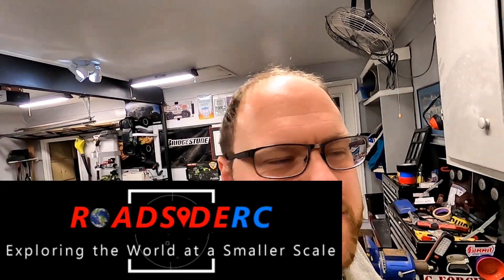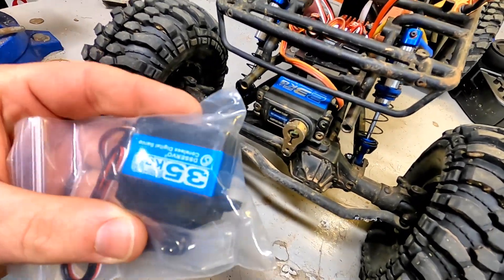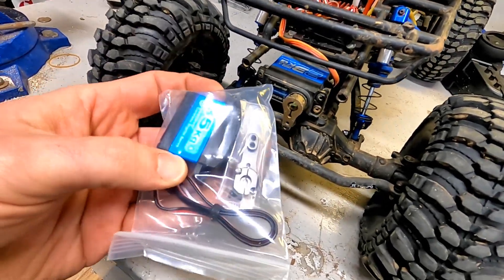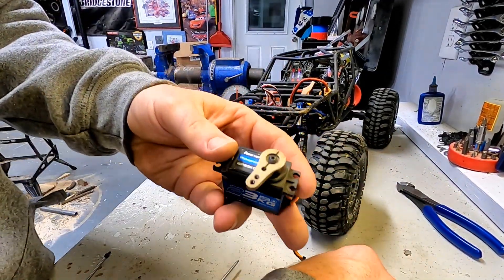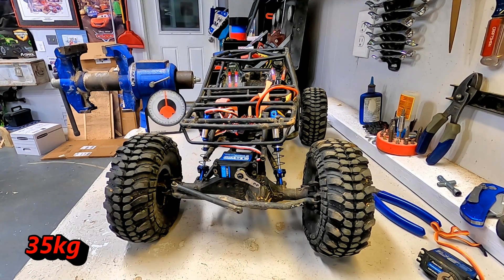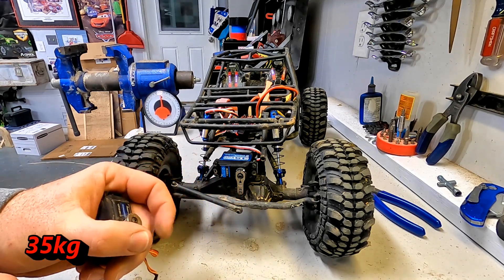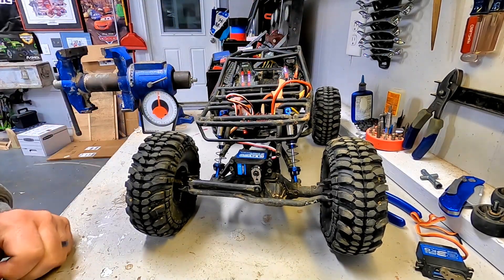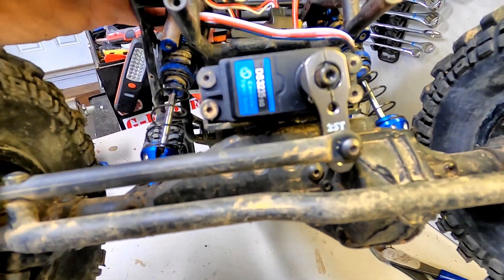ZOSKAY 35kg 270 degree servo - review, install, test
A coreless, digital, 270 degree servo.  With 35kg power.  Sounds cool right?

We typically use 23kg waterproof servos in our vehicle, but thought we would try this 35kg to see if the power difference was worth it.

Is it?  I certainly think so!  This might be my new go-to servo.

Was this helpful?  Want to support what we do here?